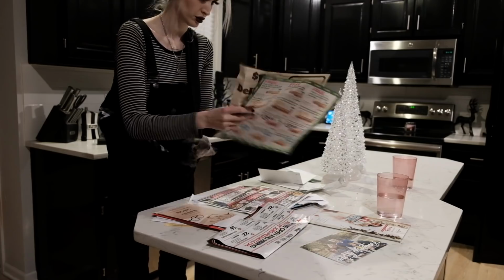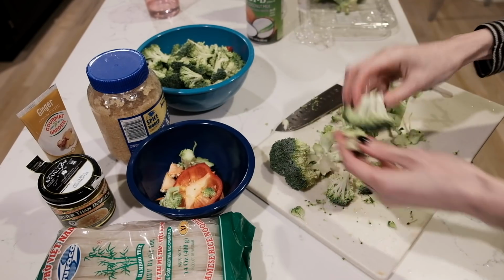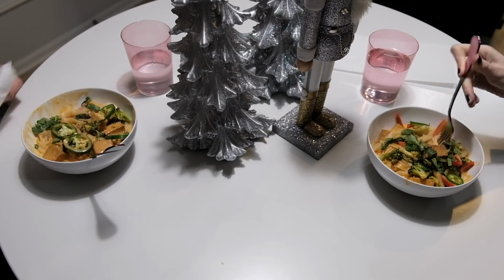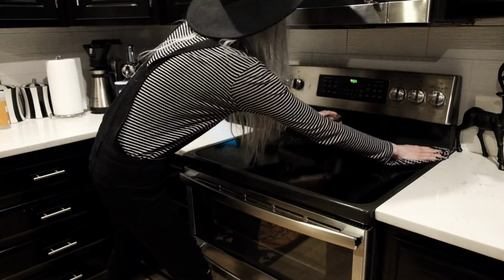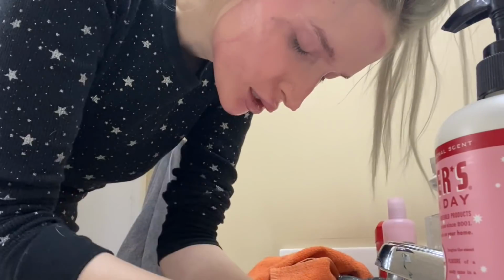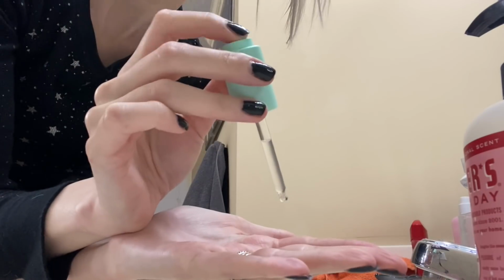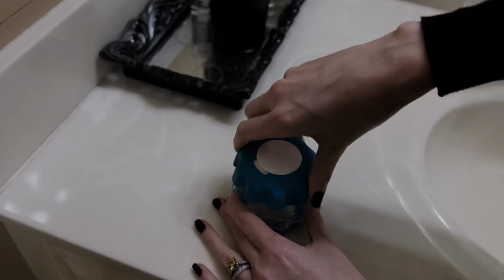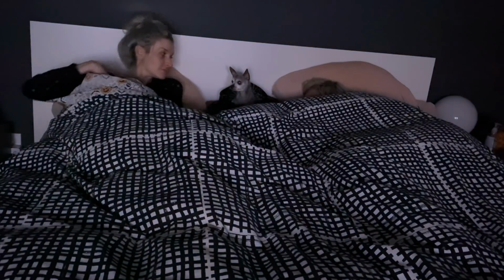Winter Night Routine 2020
Hey ghouls n goblins!! Tonight I'm sharing my winter night routine with y'all!! This is one of those routines that looks a little different for me every season and every night in comparison to my morning routine, so I figured I would give you the gist of what things look like around here on the nights my husband has off work! Hope you love it!